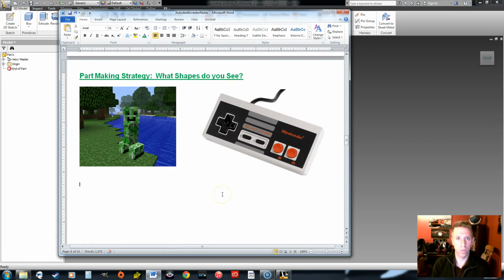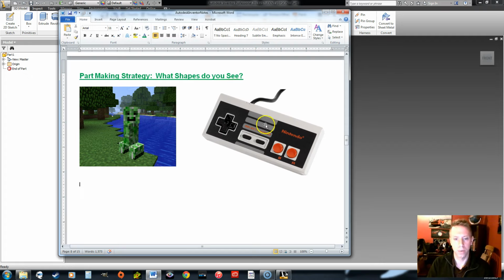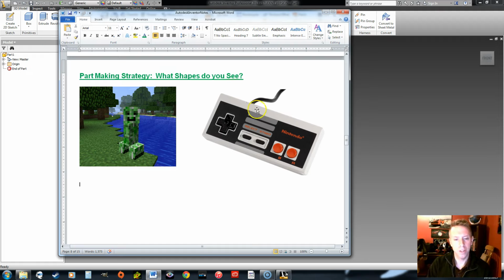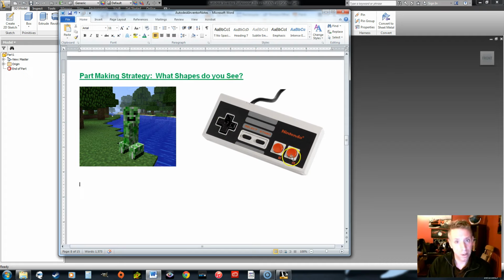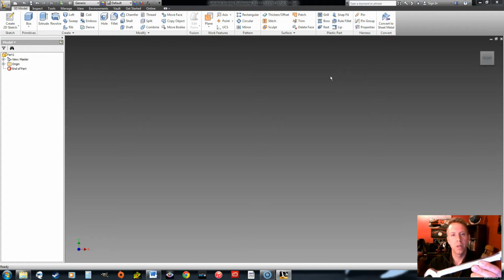3D Modeling: Part Making Strategies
This lesson is about what to think about when you first start making parts for 3D modeling.  A lesson embedded with questions is on Educanon.com